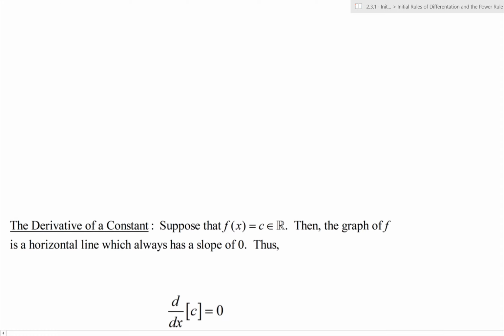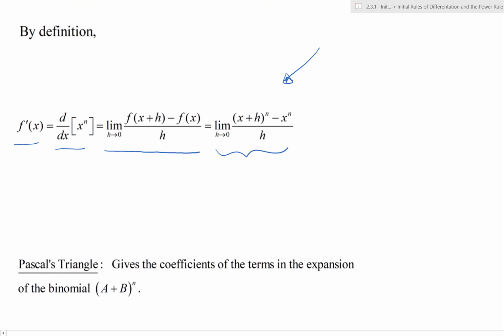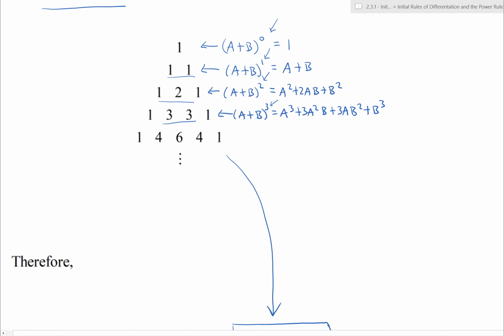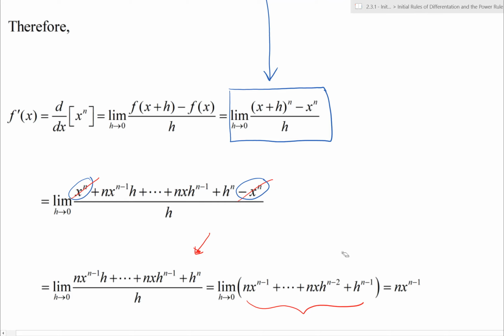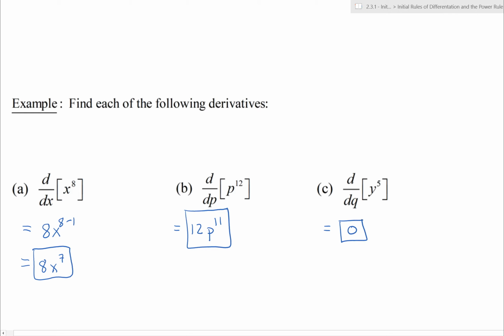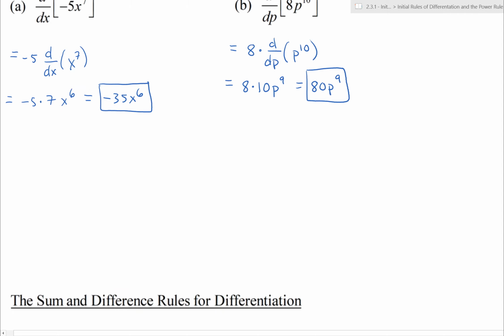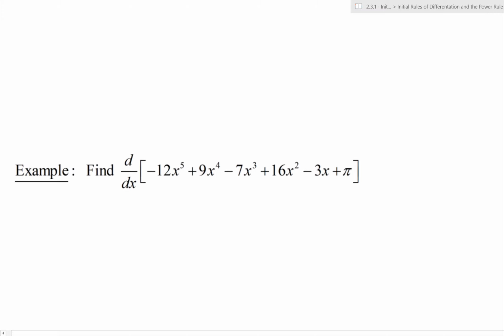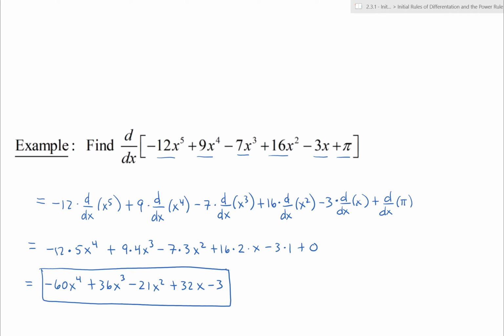2.3.1 - Initial Rules of Differentiation and the Power Rule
This video introduces some of the initial rules of differentiation including the constant multiplier rule, sum and difference rules, derivatives of constants, and the power rule for powers that are positive whole numbers and zero.